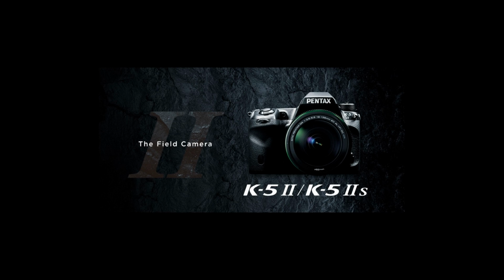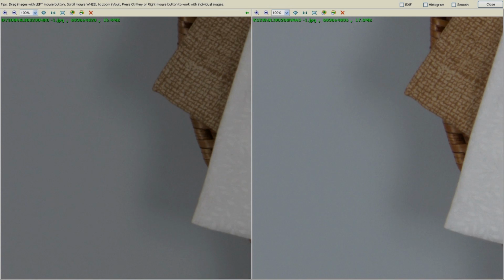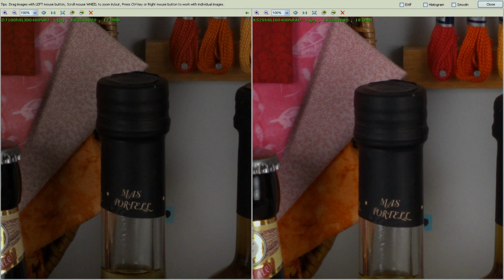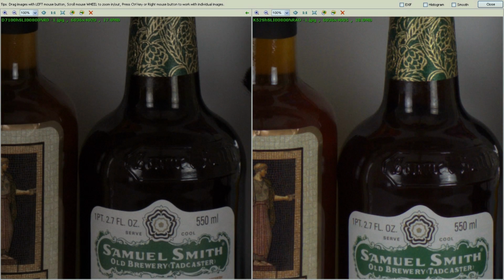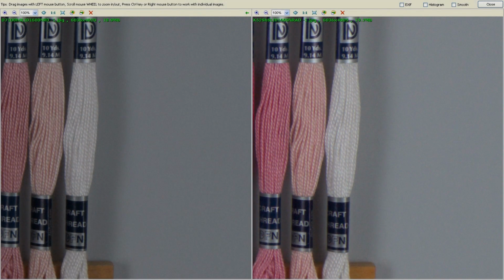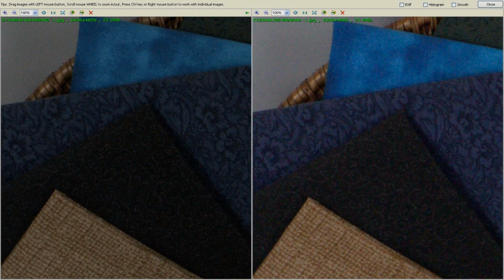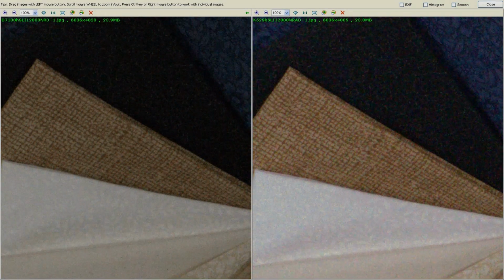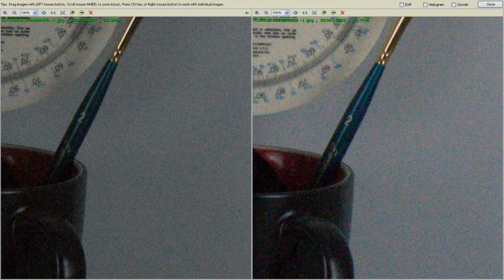Nikon d7100 vs Pentax K5 IIs Image test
Both cameras used Sigma 70mm f/2.8 Macro lens for the resolution test.